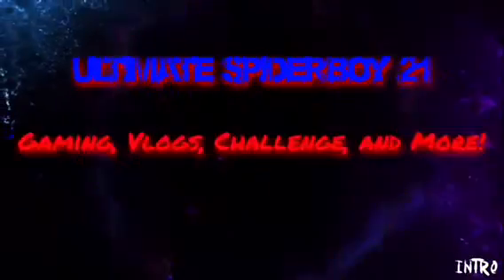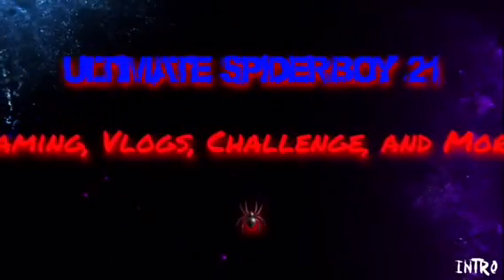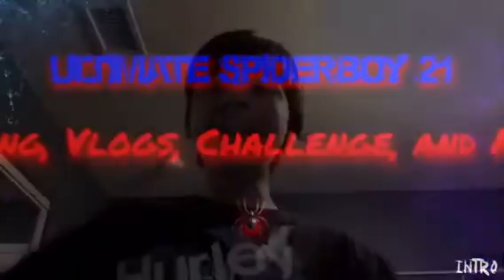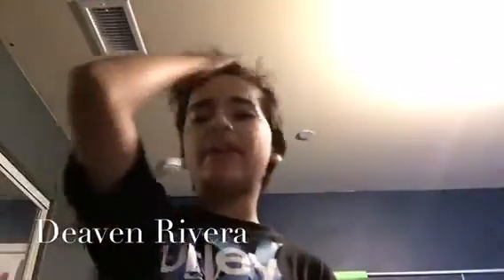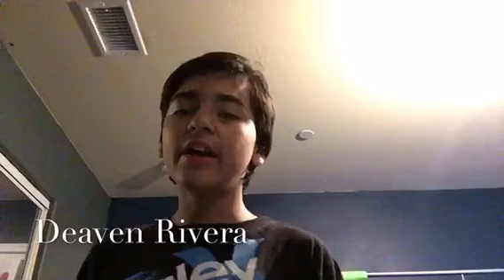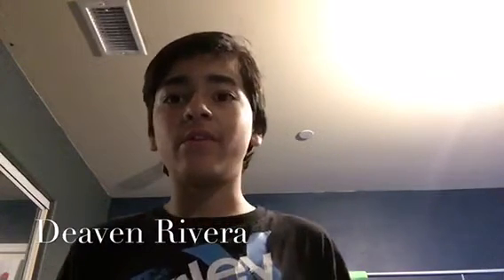Fidget Spinner VS. Teeth! [DO NOT TRY THIS AT HOME!!]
Because we hit 100 subs, I decided we do another challenge video!